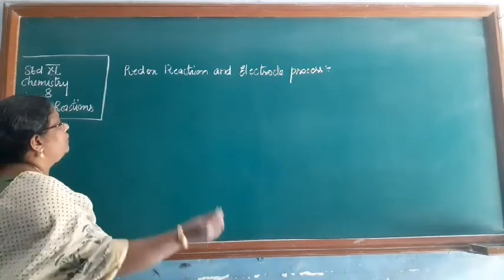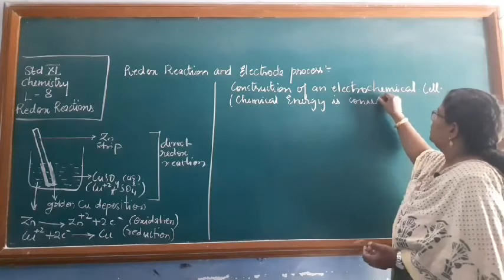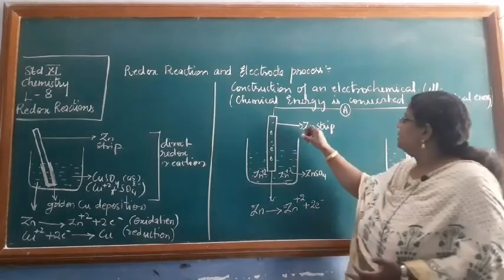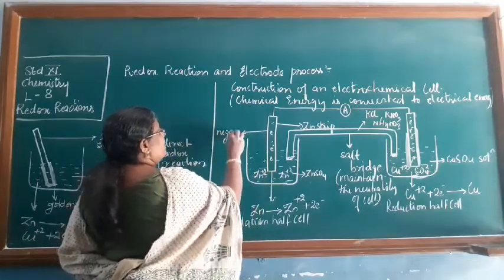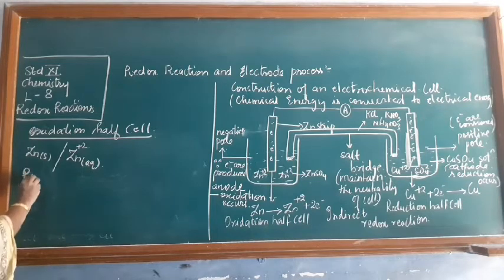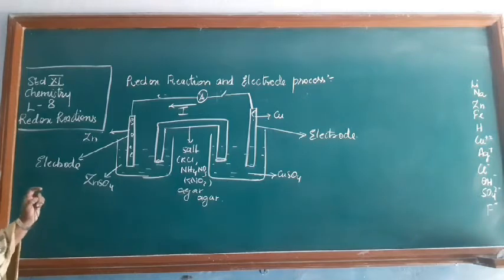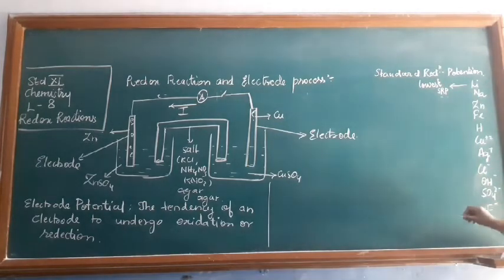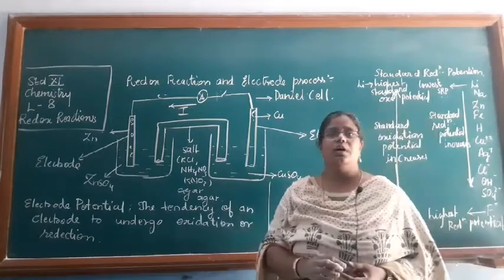Class 11th Chemistry | Unit 8: Redox Reactions | Lecture 7